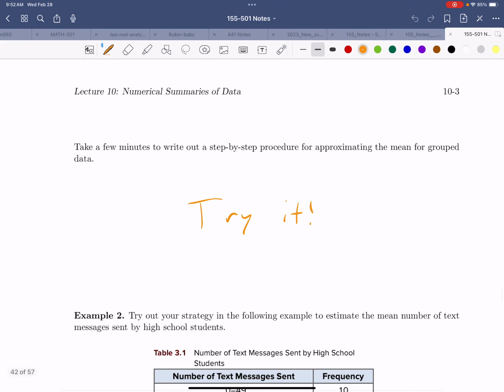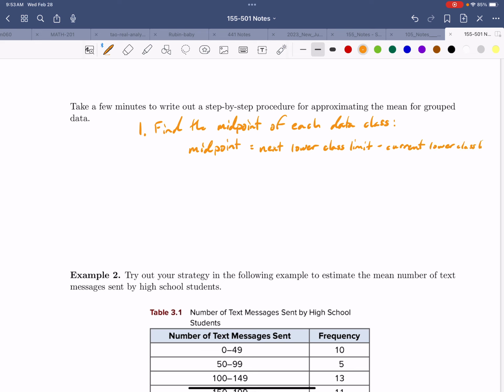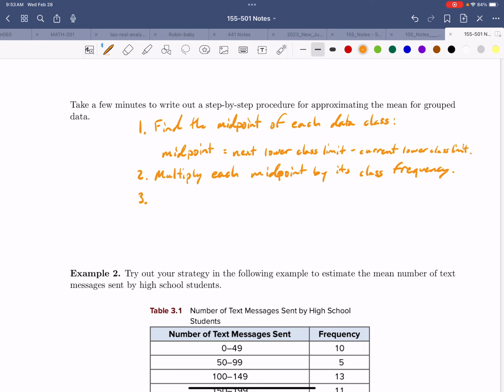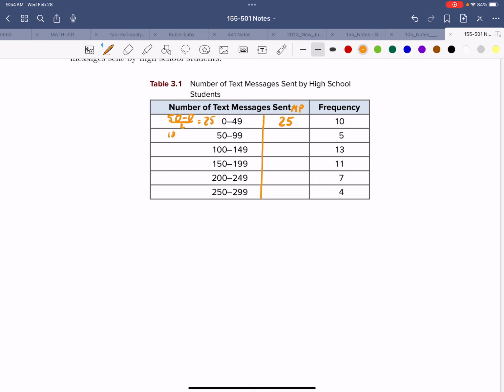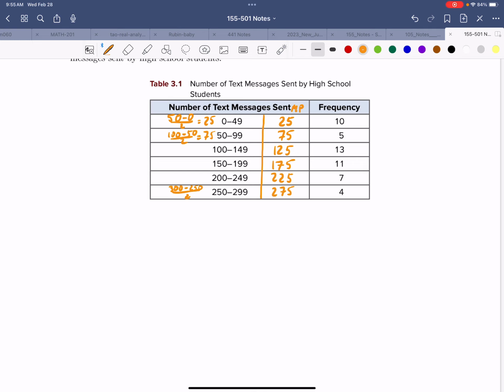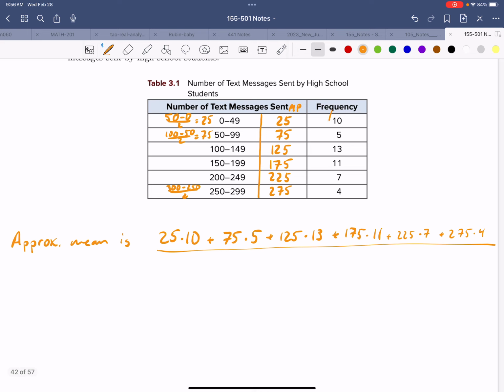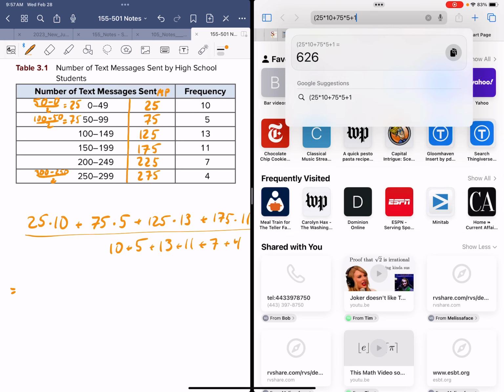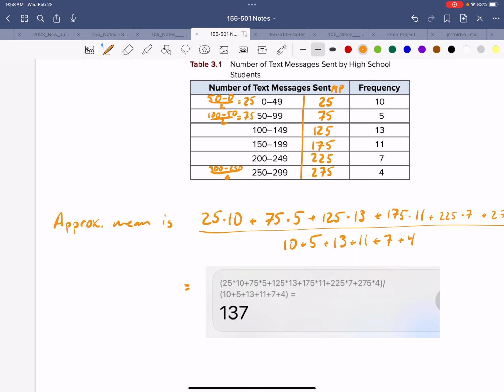155 - 3.1: Approximating the mean of grouped data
We approximate the mean of data in a frequency table.